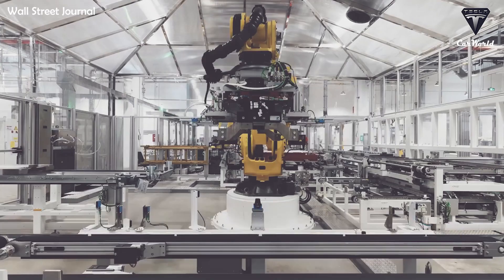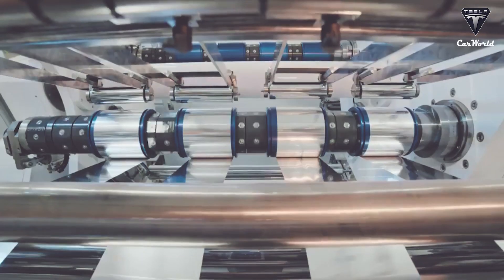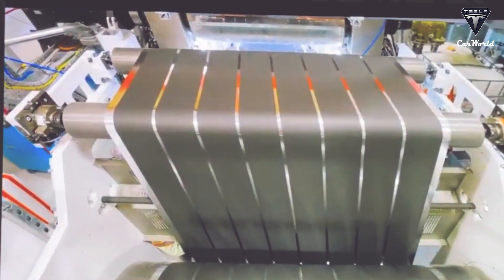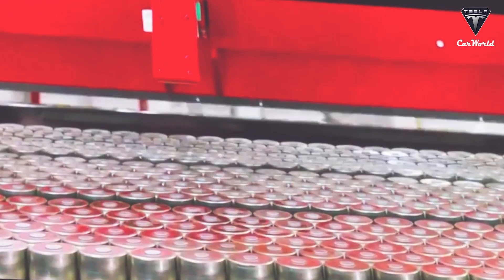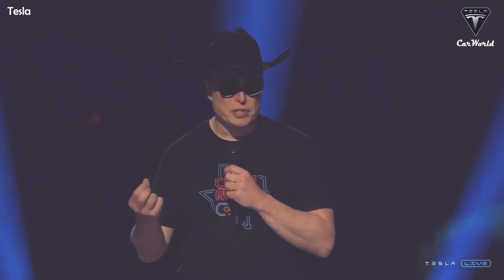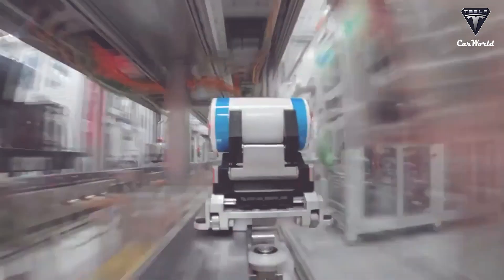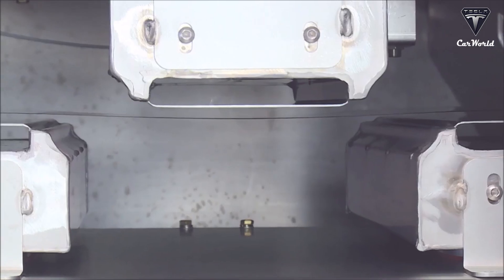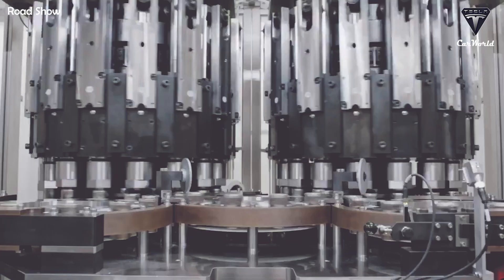IT HAPPENED! Elon Musk Reveals Giga Texas INSANE Production 20M 4680 Cells, Can't Control!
Source :

Previously, Tesla's CEO Elon Musk said that large volume battery production with 100-gigawatt hours is about 12 months away.
Now Tesla Giga Texas started to produce at least a few GWh of every week battery output.
Accordingly, Elon Musk just revealed Giga Texas would produce 20,000 electric cars per week in 2022.
Meanwhile each car has 74.1 kWh battery. Hence 20,000 electric cars equivalent to 1,482 MWh battery cells.
That's incredible! But how can Giga Texas reach such a large battery cell output in a short time?
Giga Texas can produce a massive number of 4680 cells thanks to advanced technologies.
Tesla has unveiled some footage of its next-generation 4680 battery cells being produced. Tesla's video of their 4680 battery production line shows the company's level of automation has reached that have never been seen before. Unlike traditional battery manufacturing facilities, this 4680 battery production line of Tesla is largely absent workers and the robot will perform that. This helps Tesla increase battery production capacity by up to 400%.
The consistency of the 4680 battery's layout can accommodate different Tesla vehicles, and a robot can automate assembly in all these cases, as well as help reduce human labor requirements.
In a battery assembly line, a robot can grab and press in all battery cells at once, probably using resin for bonding to the honeycomb. Then automatically make the circuit connections. The same machine can potentially do this for any pack size by grabbing a different number of rows or columns of cells.
Particularly, the 4680 battery pack at Giga Texas has been broken into four smaller cell arrays which are called modules. This structure is different from the 4680 battery pack at Giga Berlin that was a mono slab.